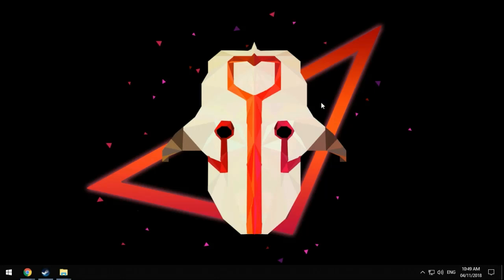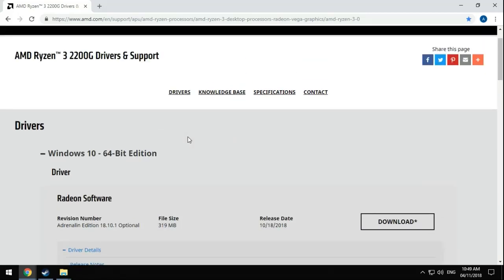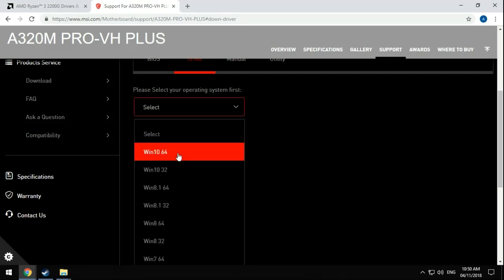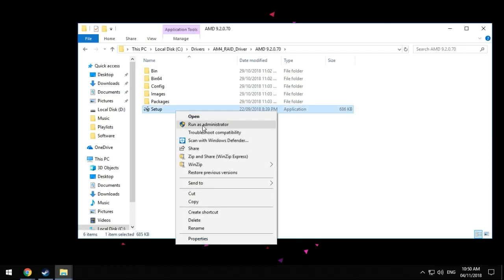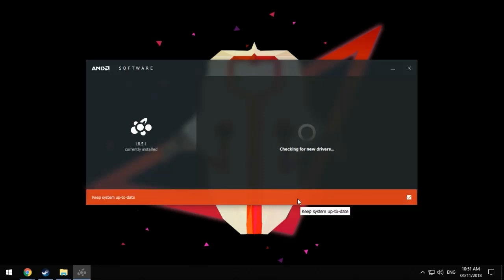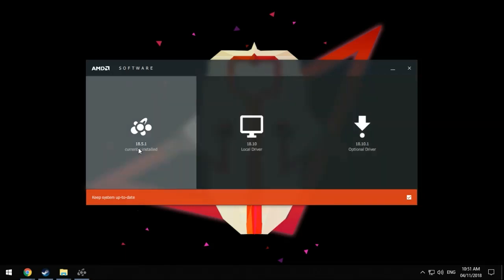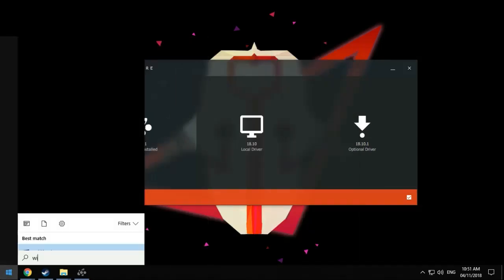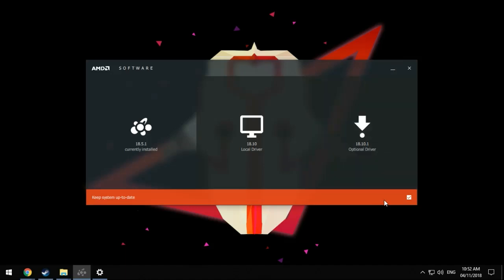Ryzen 3 - Blue Screen of Death BSOD - FIXED ! ! !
Hey guys! Just want to share how I was able to fix my pc's "Blue Screen of Death" (BSOD) error! Please note that this may or may not work on you, but it did work on me. This is a safe method, so can at least try.

My build:
*Ryzen 3 2200G 3.5GHZ w/ Vega 8 Graphics
*MSI A320M Pro-VH Plus
*8GB Team Elite Plus DDR4 2400
*WD Caviar Blue 1TB SATA 6GBPS Hard Drive

To my fellow Filipinos, this is a "sulit" build you may be interested with.